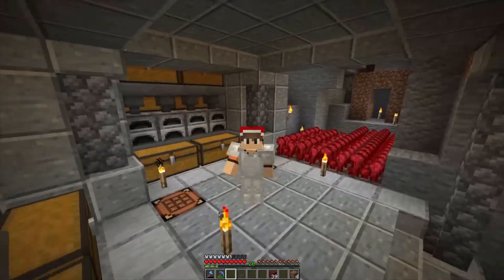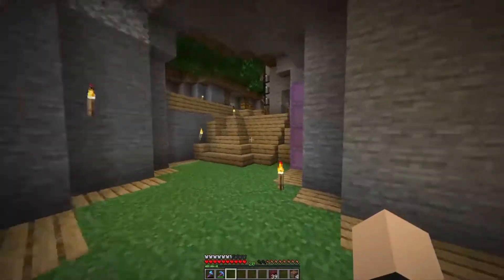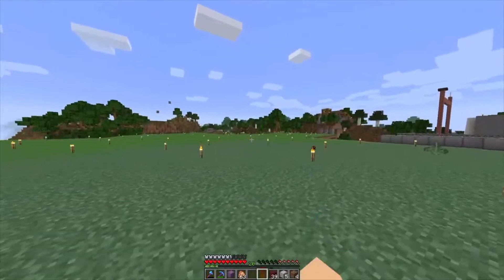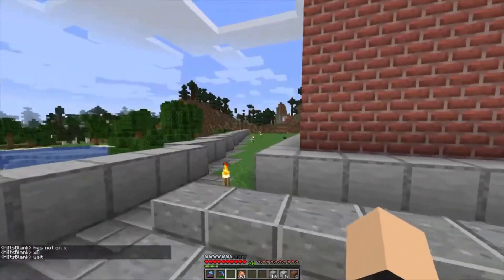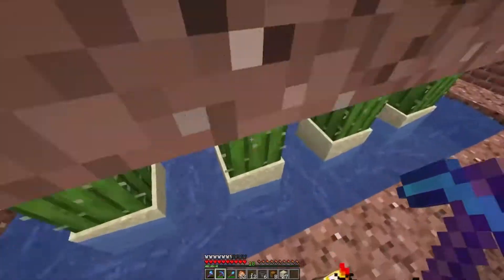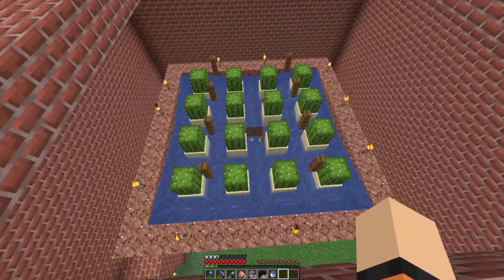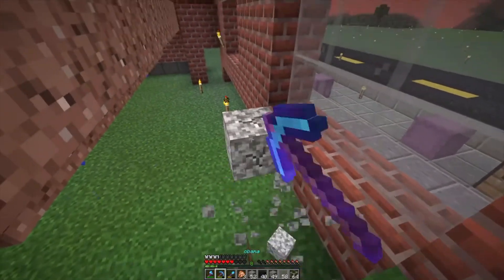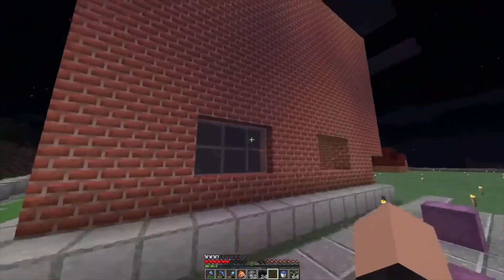Building With Bricks | Miners Dimension S4 Ep 6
I spent way to much time getting tons of bricks. I have no life, only brick.